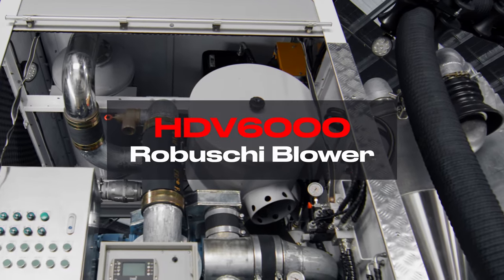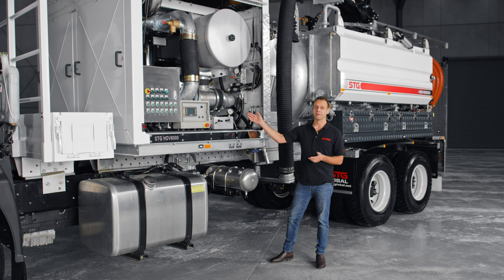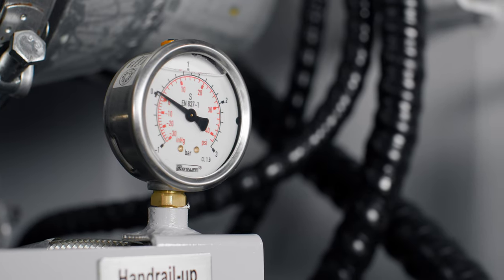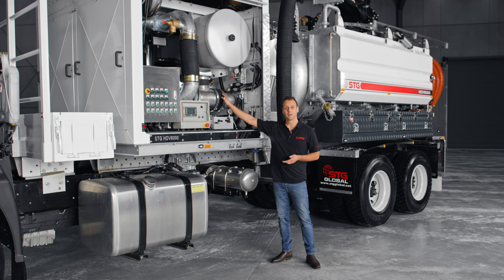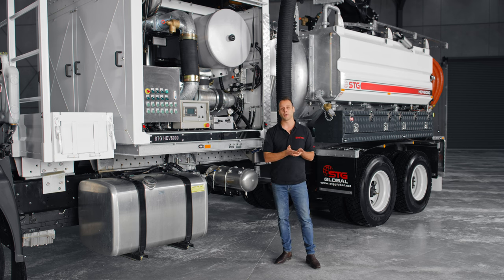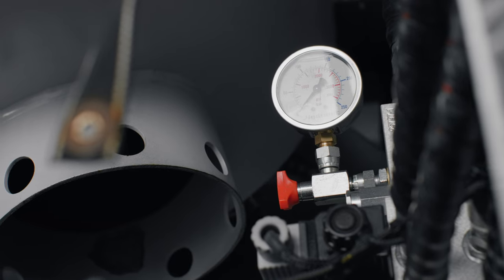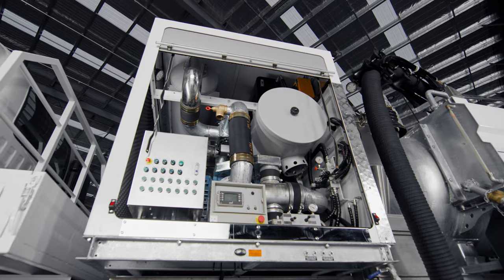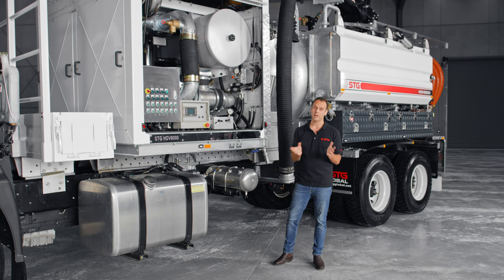STG HDV6000 Features - Air Injected Robuschi Blower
This unit can handle all types of jobs, and can vacuum up to 28 inches of mercury, and produces 2300 CFM, making it one of the most functional, prestigious and optimal units on the market!